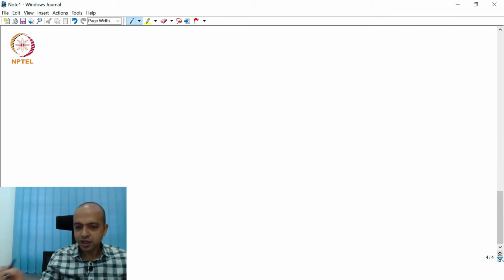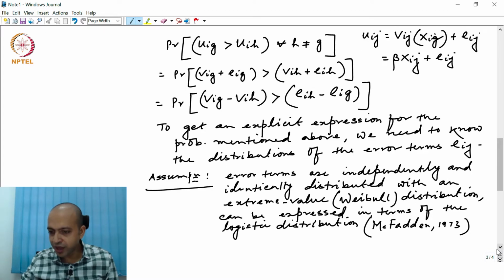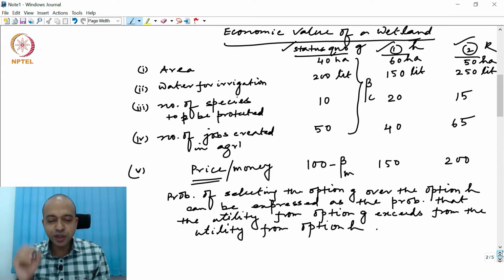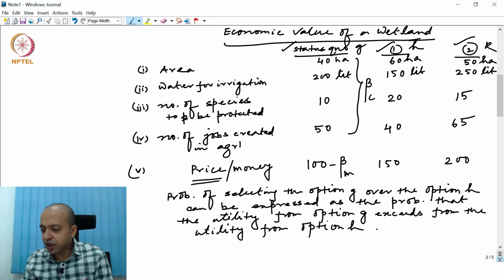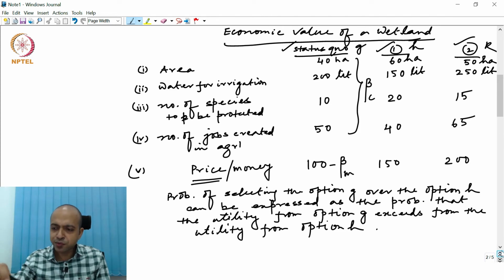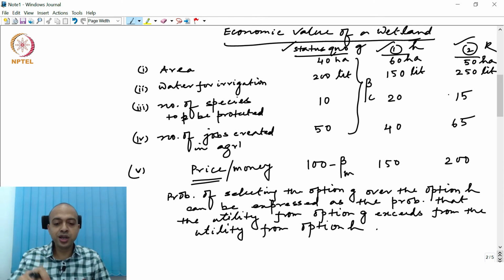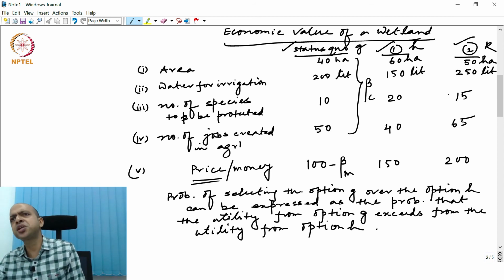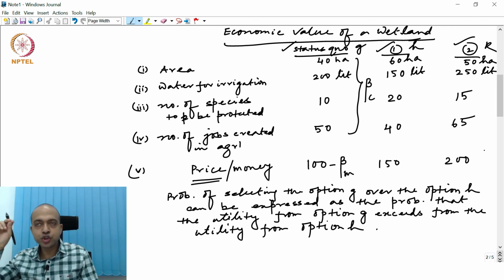#49 Economic Valuation of Environmental Goods & Services | Different Valuation Approaches | Part 9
This lecture continues the discussion on choice experiments, focusing on the econometric models used for analysis. It introduces the conditional logit model and the multinomial logit model, explaining how they can estimate the marginal utility of different attributes and the overall willingness to pay for an environmental good or service.